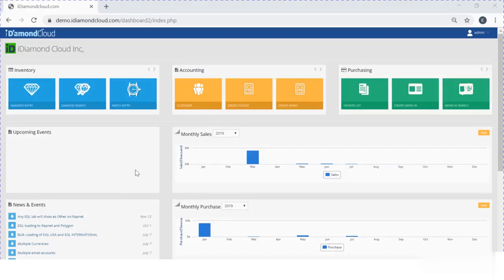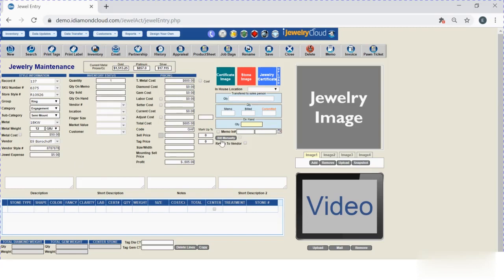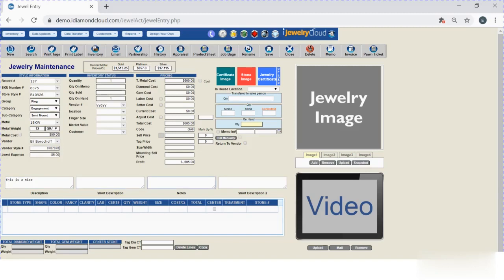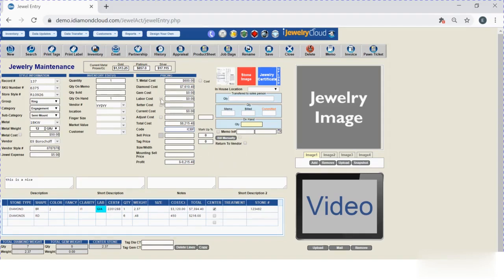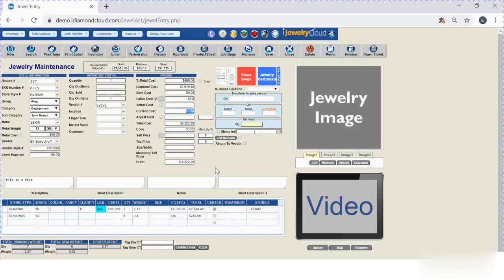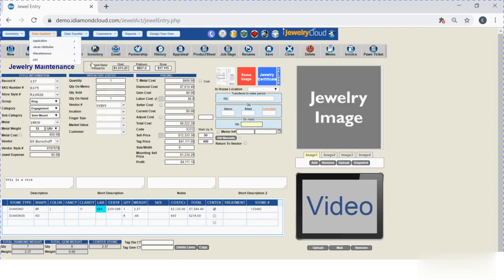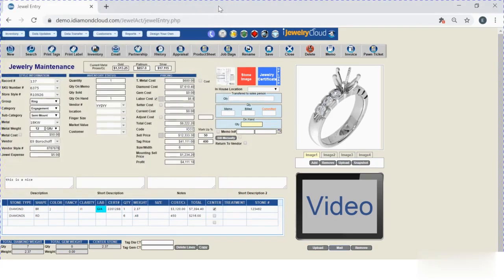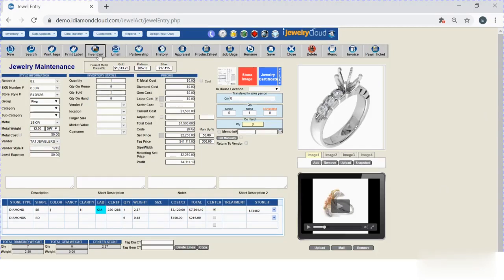23. Entering Jewelry Items